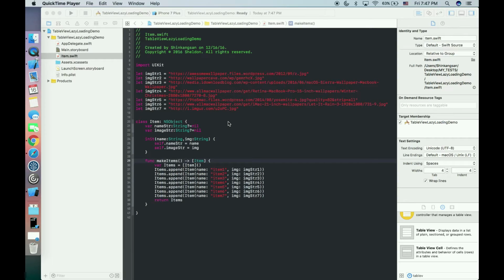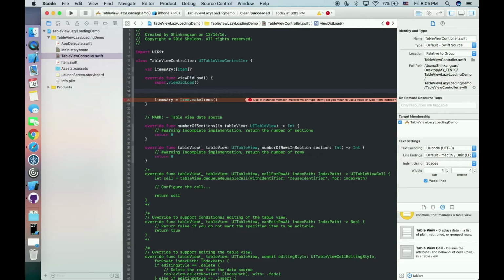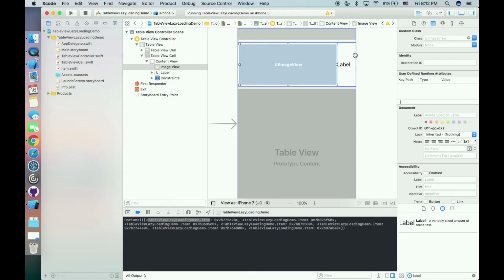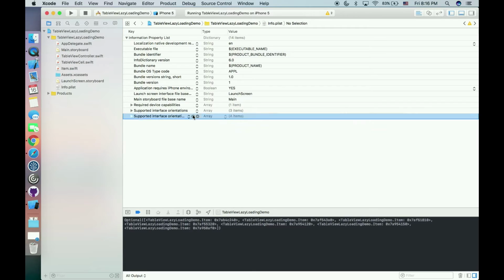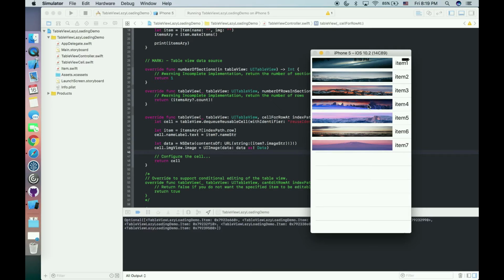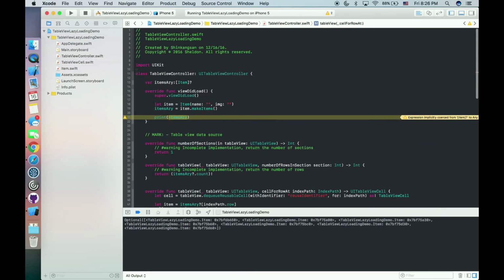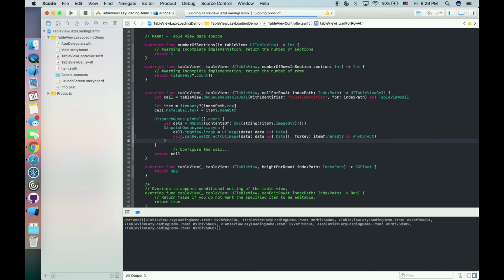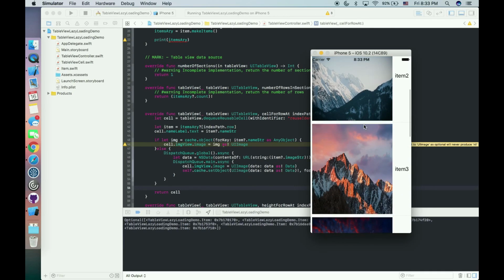iOS Tutorial TableView Lazy Loading (Lazy downloading) using NSCache in Swift 3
Hi there, this is Sheldon. Welcome back to iOS e Tutorials. In this video tutorial, I made a project of using NSCache to do the lazy downloading into TableView.

If you have questions in Multi-Threading or TableView JSON downloading, please check out this tutorial: